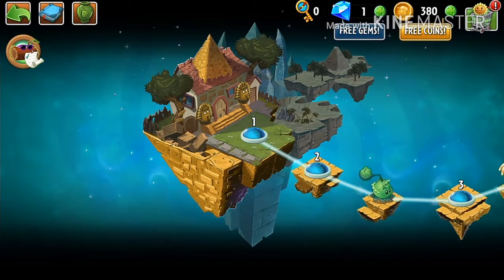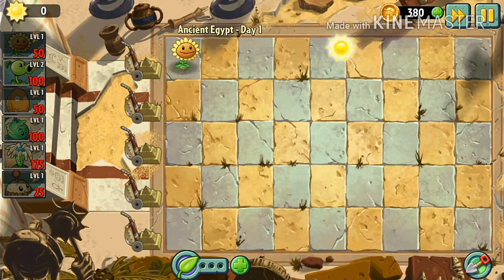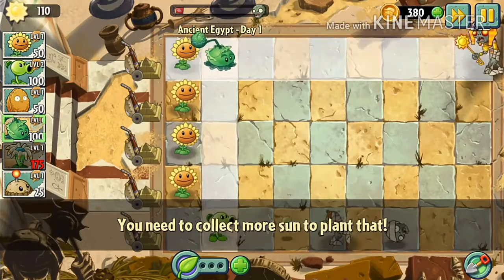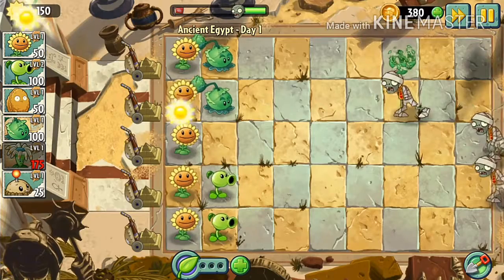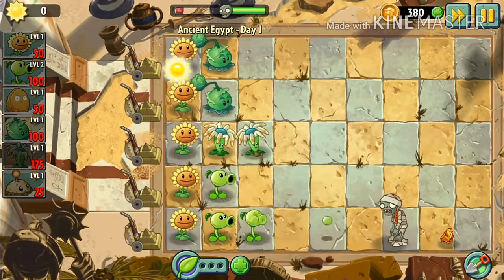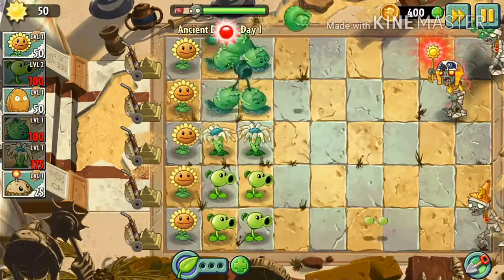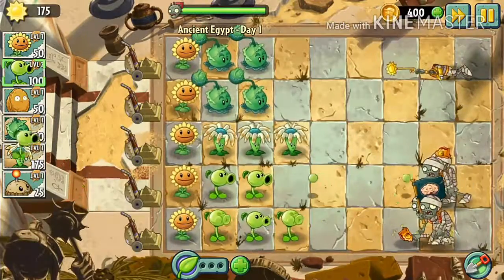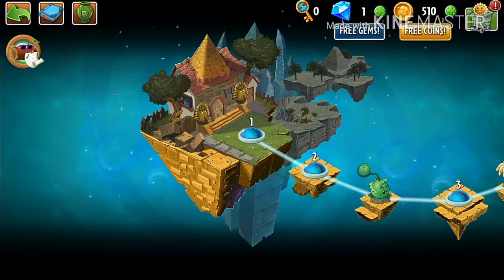PvZ 2 it's about time (gameplay #1)